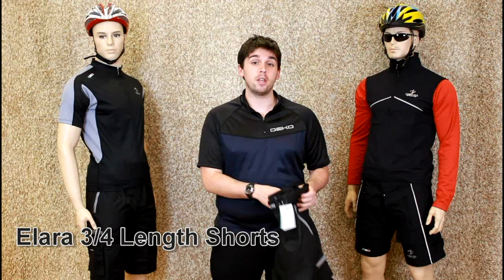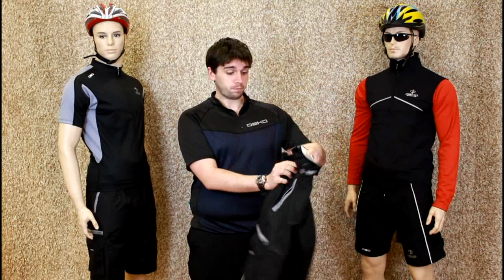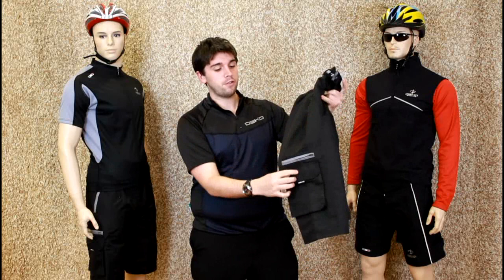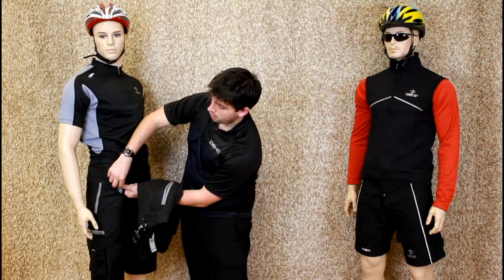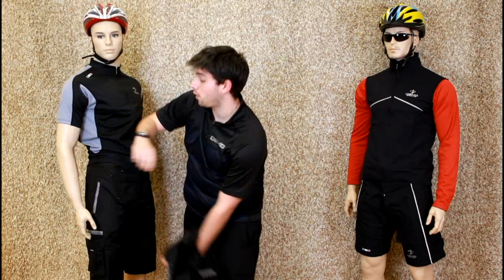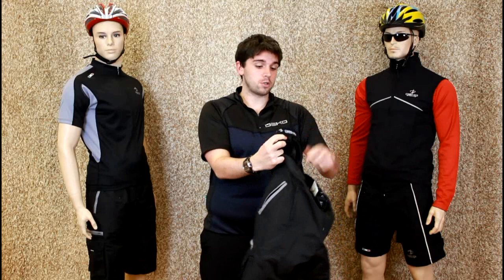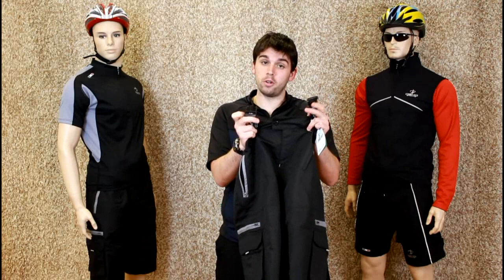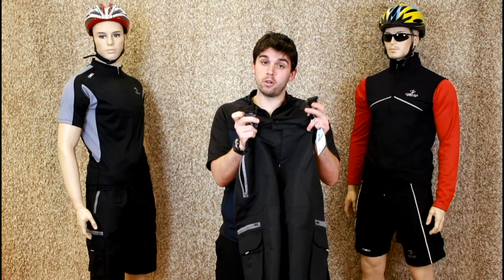Elara 3/4 Length Mountain Biking Shorts by Deko Sports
Designed in a combination of black and grey the Elara ¾ length shorts are ideal for those intense days on the trail. The outer short is manufactured using hi-tech Taslan polyester fabric that is both durable and water resistant, while the detachable inner shorts are produced in a soft polyester mesh that has an integrated 3D multi-layered G.Tex pad. The shorts are designed to give comfort and performance whatever the weather throws at you. There are total of six pockets comprising of two side zip pockets, two leg zip pockets and two cargo pockets, so there is ample storage for maps, phones etc. There are two leg vent zips that can be easily unzipped to increase the airflow. The waistband has a single conventional button and an integral elasticised belt with quick release buckle.